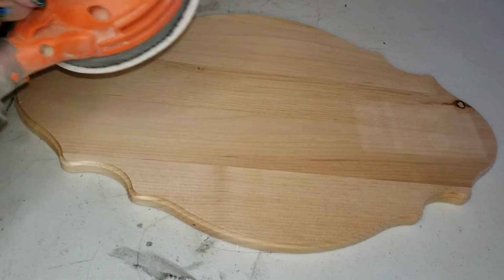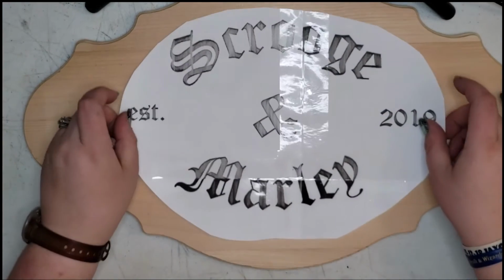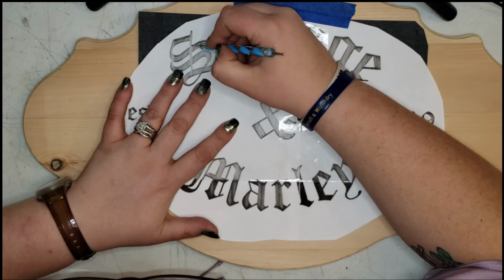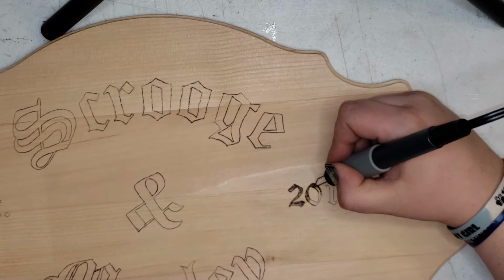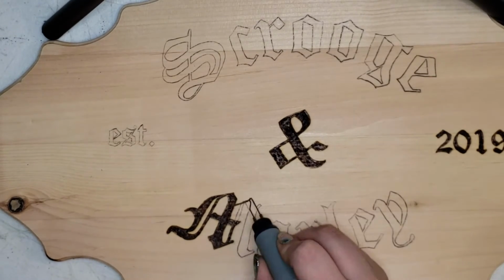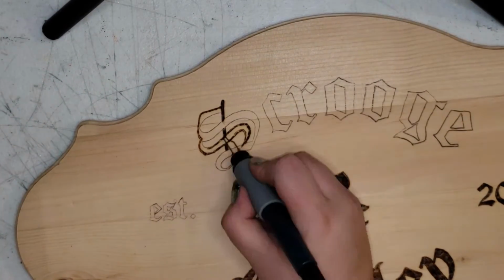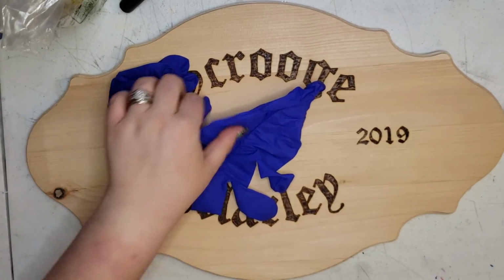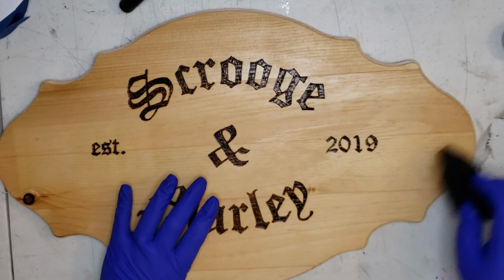Woodburing a Scrooge and Marley Sign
I made this custom sign for a friend!